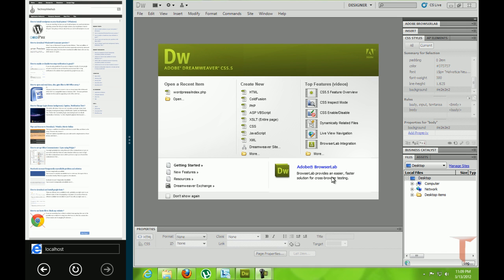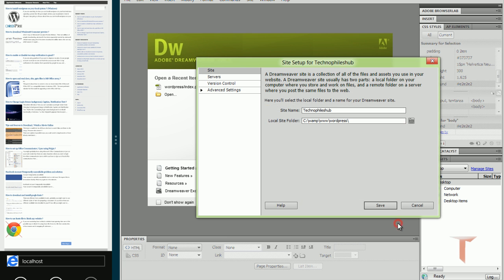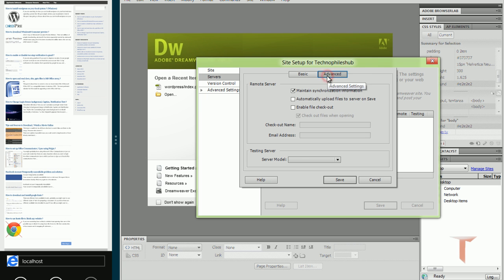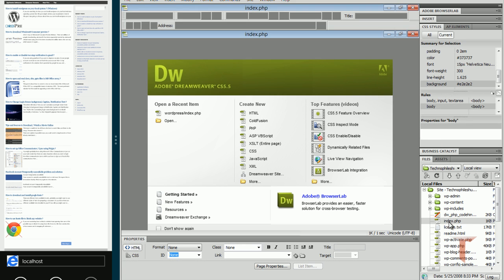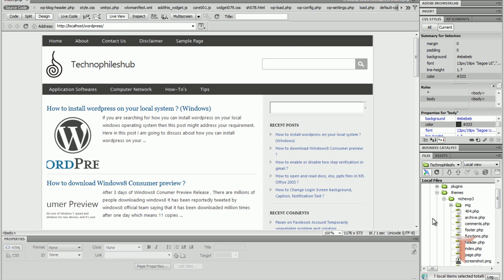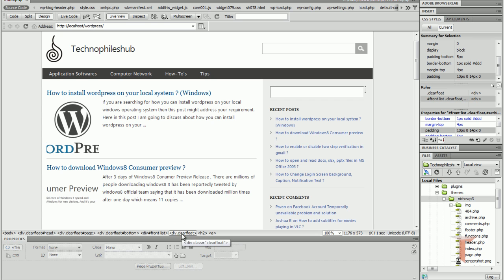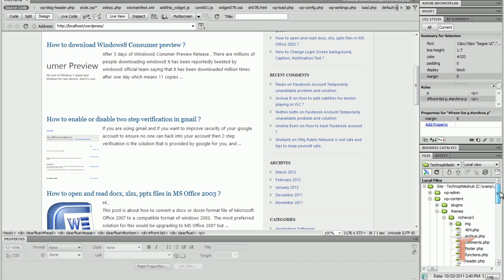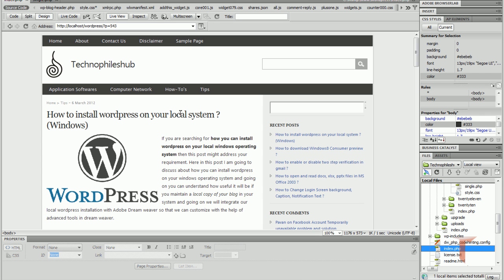How to edit wordpress theme using Dreamweaver ?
Please read article @ for more information.

Thanks